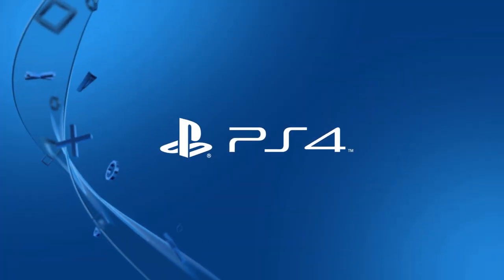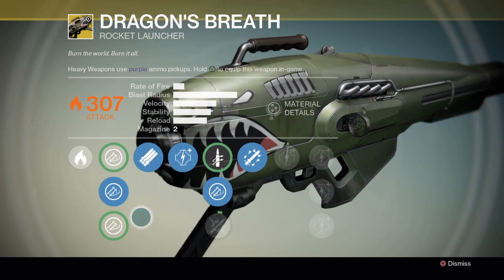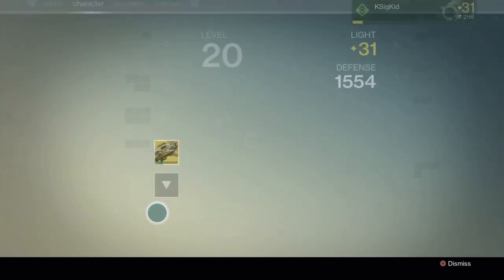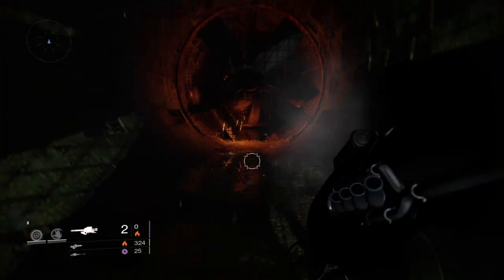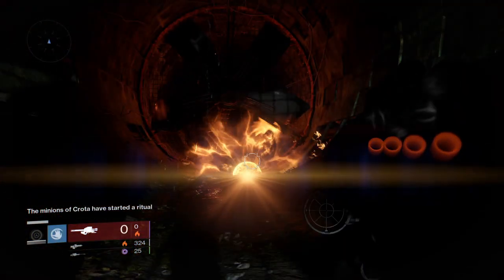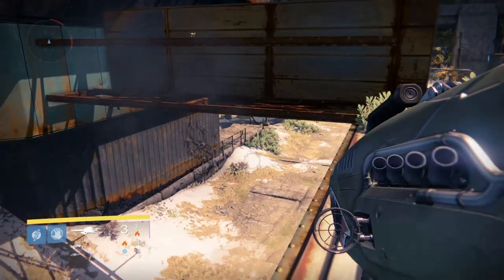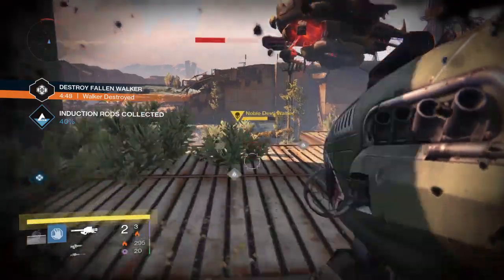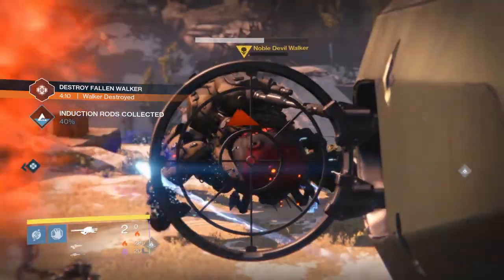Destiny Exotic Weapon Review: Dragon's Breath | Dark Below DLC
So many people are interested in this exotic rocket launcher.  Does it live up to its hype?